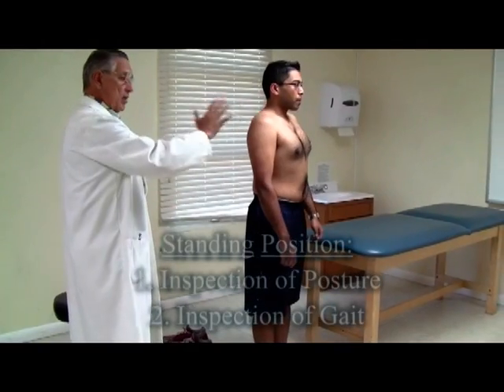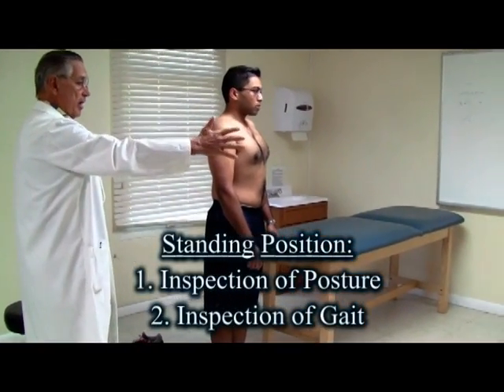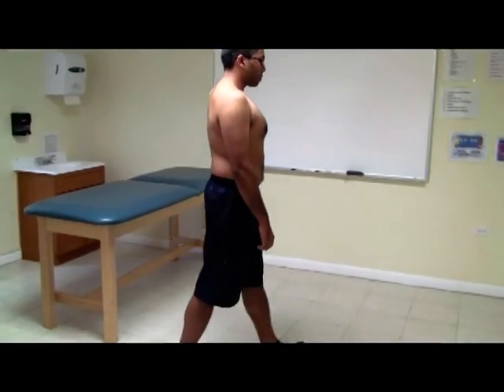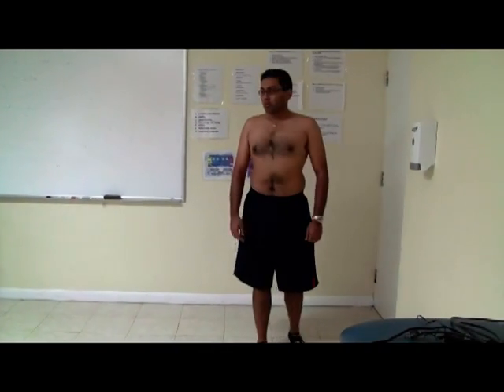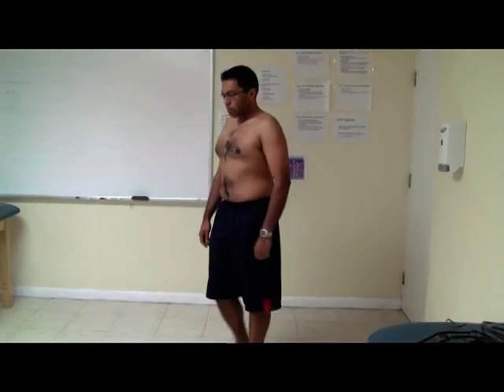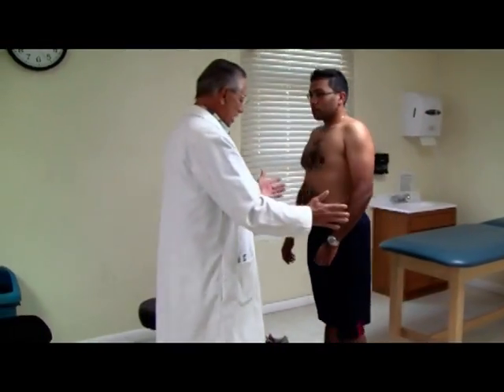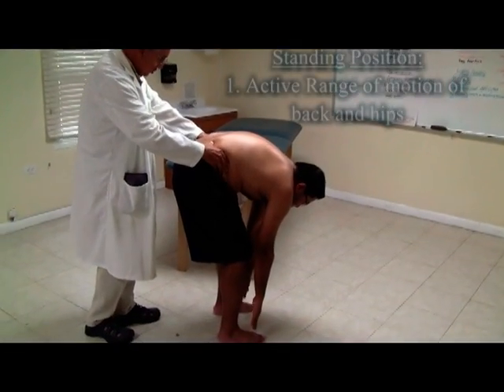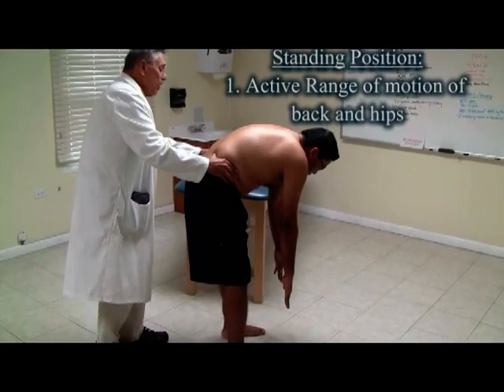Primary Musculoskeletal Examination